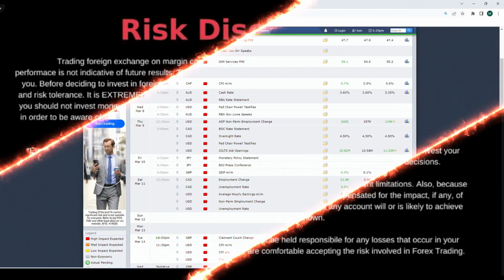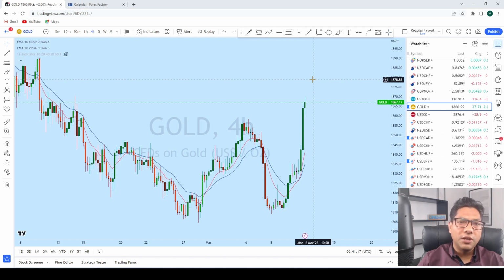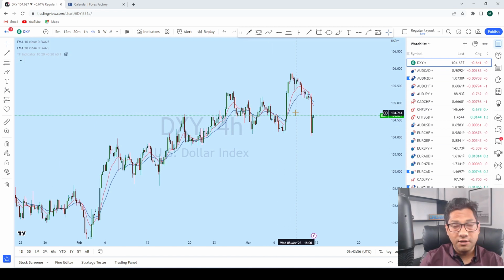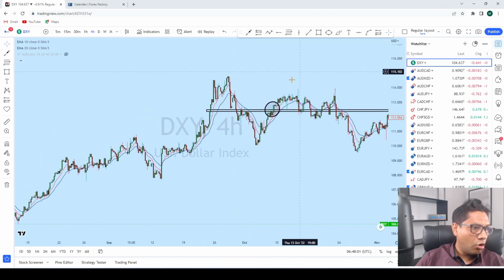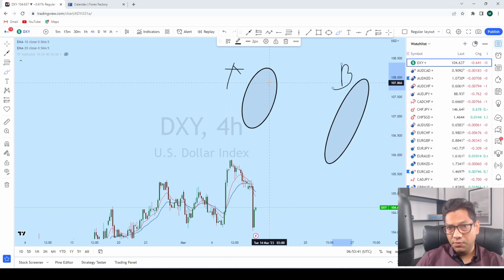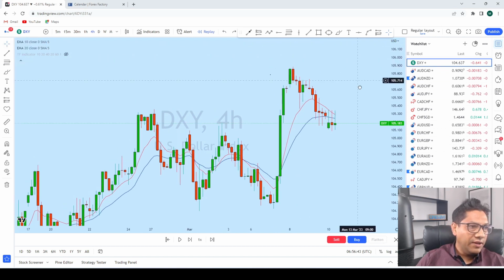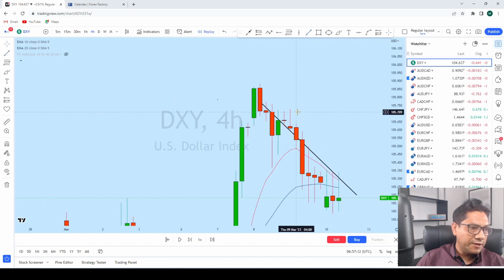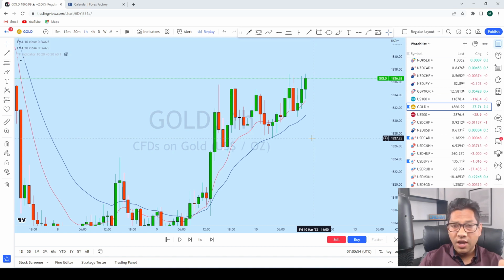Forex NFP Trading Strategy That Really Works : News Trading Strategy